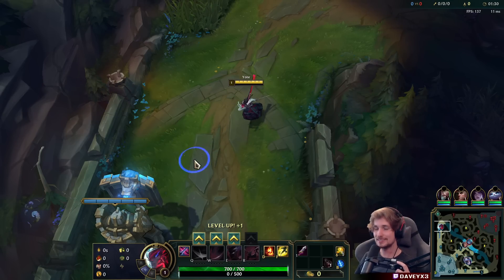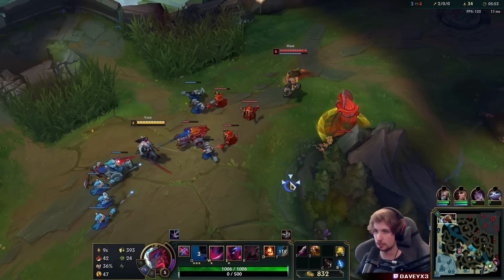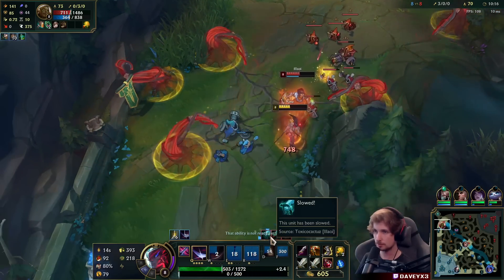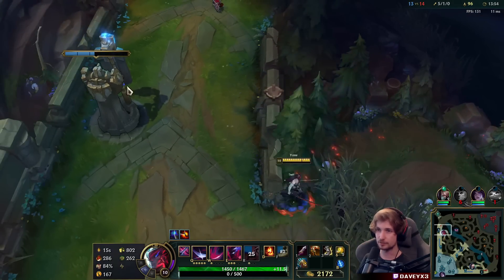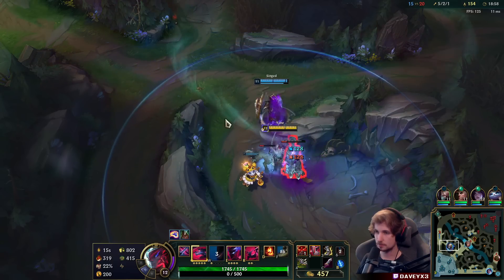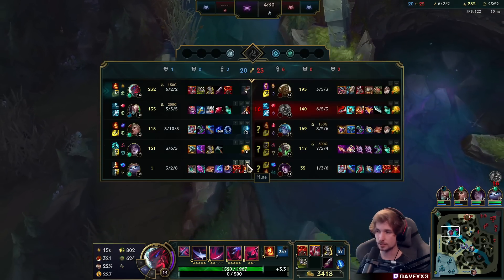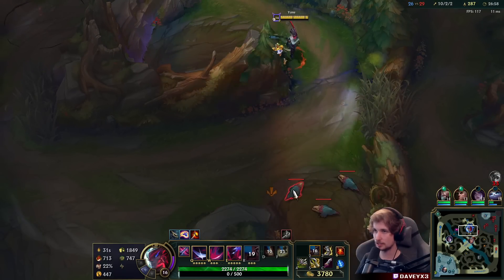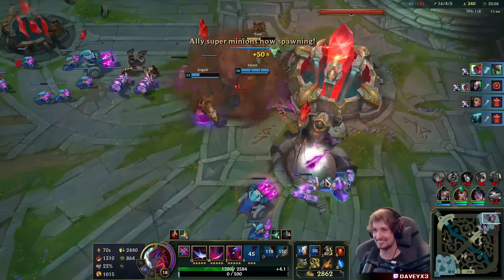YONE TOP CAN NOW HYPER-SCALE AND 1V9 LATE-GAME! - S12 YONE TOP GAMEPLAY! (Season 12 Yone Guide)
League of Legends Season 12 Yone Toplane Gameplay Guide!

Season 12 Yone Build:
(shieldbow - berserker greaves - mortal reminder - infinite edge - ga - deaths dance)